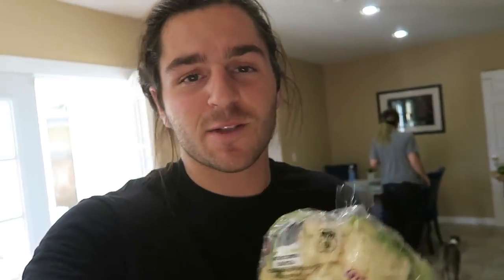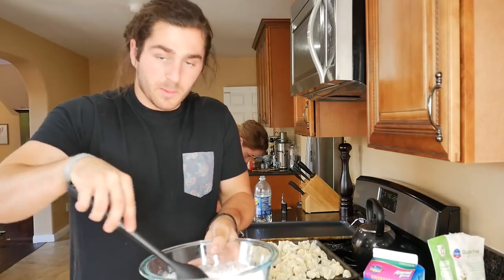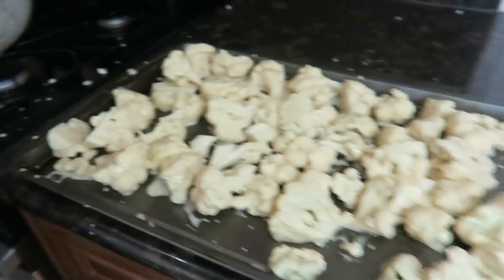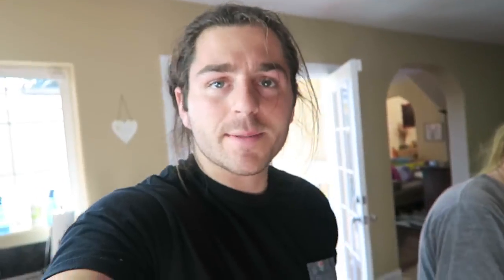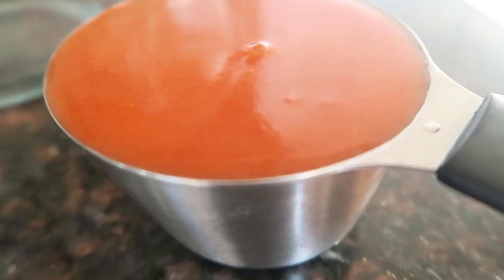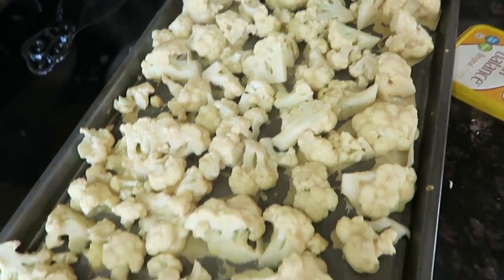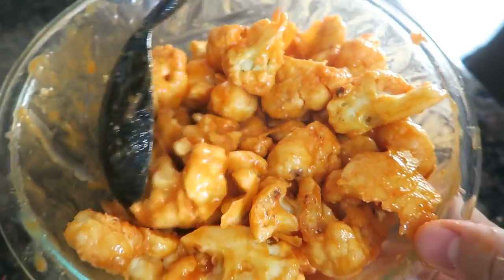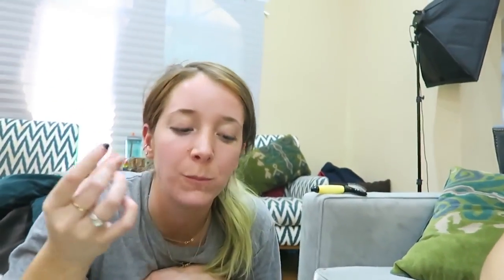J&J's Kitchen: Cauliflower Buffalo Bites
Add me on Snapchat - JULIENSOLO